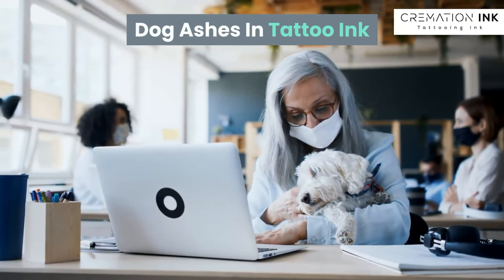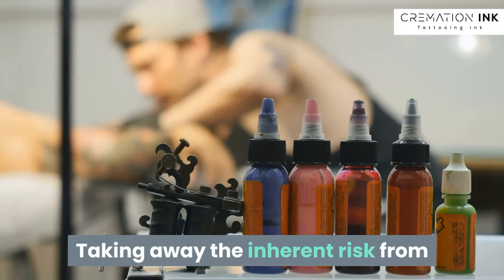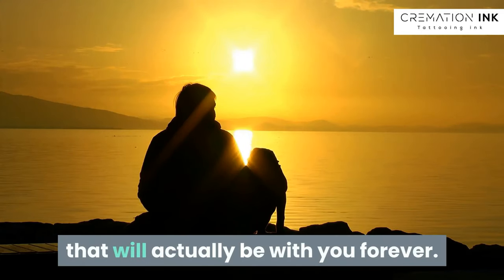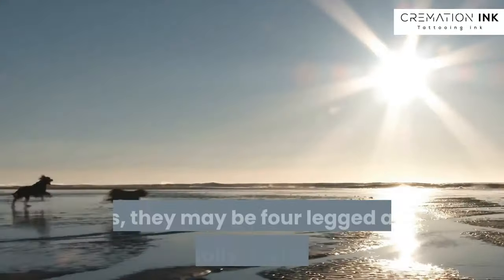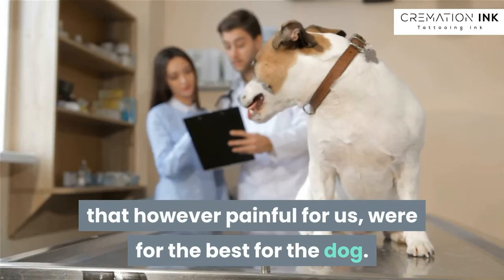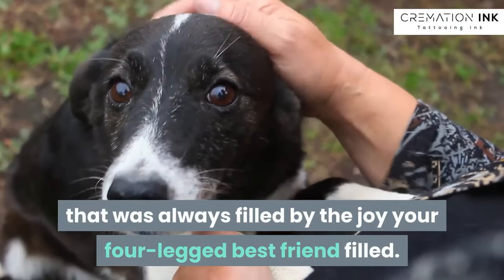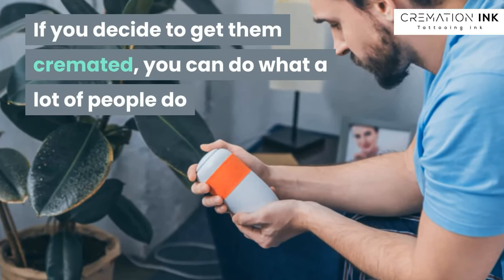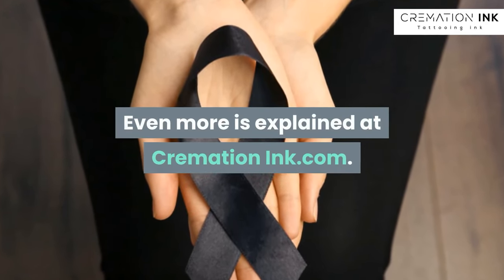How To Get Dog Ashes In Tattoo Ink ? - Getting Dog Ashes In Tattoo Ink @ Cremation Ink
Dog Ashes In Tattoo Ink

Getting dog ashes placed into tattoo ink is a professional process.  Cremation Ink regularly works with clients from around the globe who have lost their best friends and want their ashes incorporated into tattoo ink, so they can go to their local tattoo studio and get a memorial or commemorative tattoo done with the ashes of their ‘besty’ integrated into it.  It’s a great service and is loved by people around the globe.

Taking away the inherent risk from just poring dog ashes into tattoo ink, we process them and make sure that not only are the ashes perfect and safe for using in tattoos, but are also fantastic and easy to use for your chosen tattooist.

Why Get Dog Ashes In Tattoo Ink.

You loved them.  It’s that easy and they deserve to be remembered for ever.  A tattoo is one of the few things in life that will actually be with you forever.  Now that a bold statement, but even when they have dug up 2000-year-old mummies from peat bogs, they are still adorned with tattoos, so many years on.

Its hard loosing a dog, they are our confidants, those quiet moments of a silent cuddle when you need one, or a happy face, glad to always see you back with them, if you’ve had a bad day.  You literally spend part of your life with a dog, as both a companion as well as a friend.  Yes, they may be four legged and occasionally destroy things, but most dog owners say more private things to their dogs than they do their actual human friends.

But there comes that time where as it is commonly expressed, then your dog has to go over the ‘Rainbow Bridge’, to the park of eternal playtime and every toy they would ever wish.  That’s when it can become very painful.  Some of us have had to make decisions that however painful for us, were for the best for the dog.  When they are suffering, however hard it is to bear, trying to offset the inevitable and trying to delay having to go through the emotions of loosing your dog, can be heart breaking.

You know your dog and they know you; people often talk of the dog giving subtle signs that its time, or they are too weak to go on.  You’ll know when its time.  Then the painful part of the grieving process where there is a space in your heart, that was always filled by the joy your four-legged best friend filled.

Its hard, it does get easier, but always upon always try and remember the good parts of their lives with you, try very slowly to put aside the decision that you had to make and remember the mischief and fun you both had together and slowly, very slowly, you’ll start to come to terms with loosing your friend, but they will always be with you in your memory.

Getting Dog Ashes In Tattoo Ink.

If you decide to get them cremated, you can do what a lot of people do and get a tattoo to memorialize them and to keep them with you forever.  This is where Cremation Ink comes ink.  If you got your dog cremated, then we can place some of these ashes into tattoo ink and you can get the commemorative tattoo they deserved done by your local tattoo studio.  A both mental and physical way for you to re-connect with your best friend and also keep them with you forever.

Even more is explained at Cremationink.com.

0:00 How To Get Dog Ashes In Tattoo Ink ?
0:15 Are They Safe ? Ashes In Tattoo Ink
0:43 Why Get Dog Ashes In Tattoo Ink ?
2:36 Any Help in Getting Dog Ashes In Tattoo Ink ?
2:46 Cremation ink
3:06 Want To Explore More ?

Feel Free To Have A look At One Of Our Great Playlists,

For more about Cremations as a whole, don't forget to check out